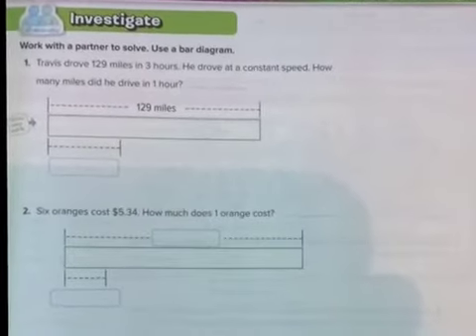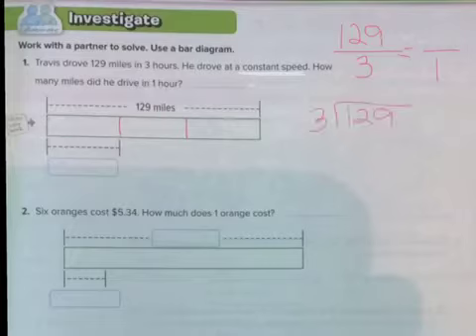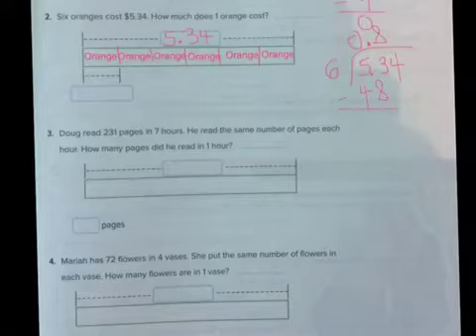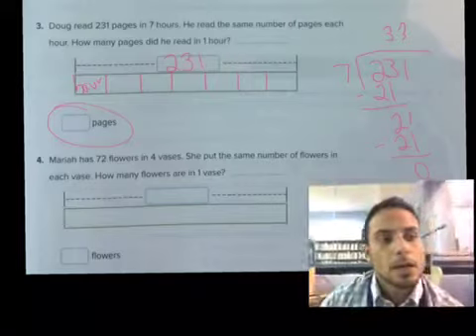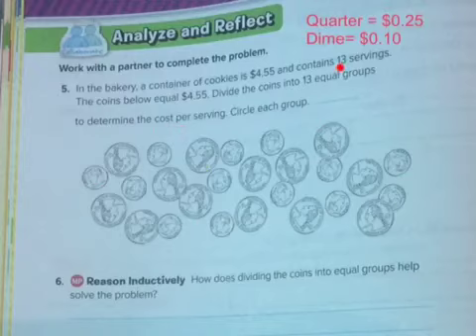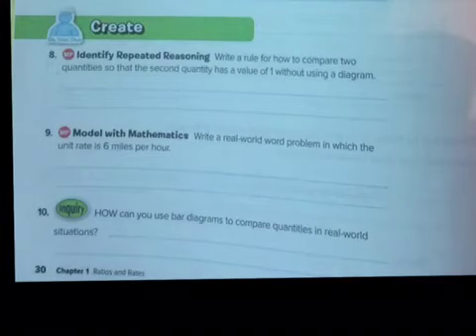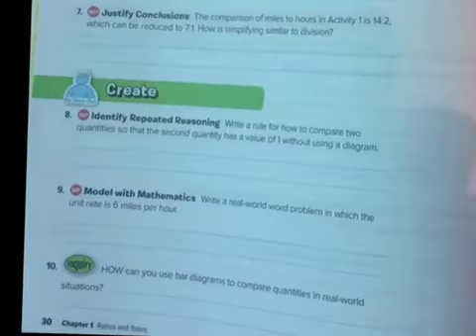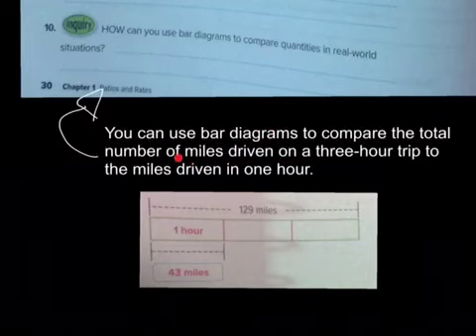Grade 6: Chp. 1 - L. 2, pages 29-30